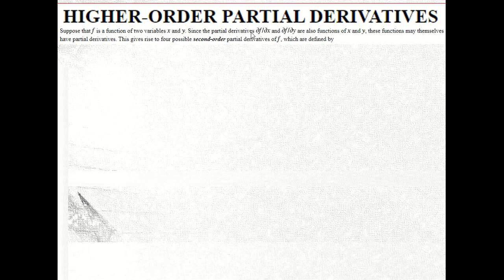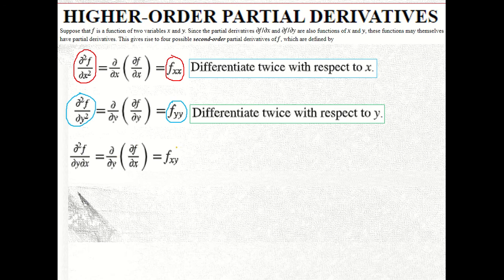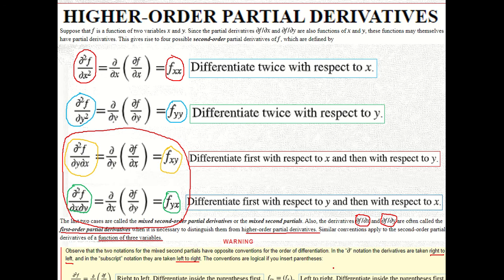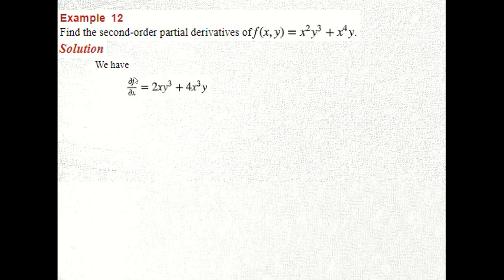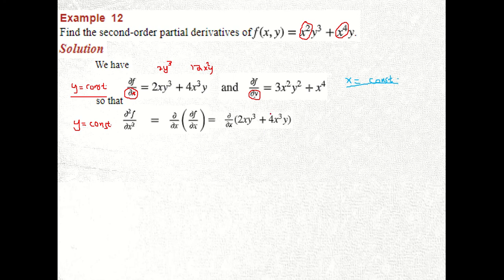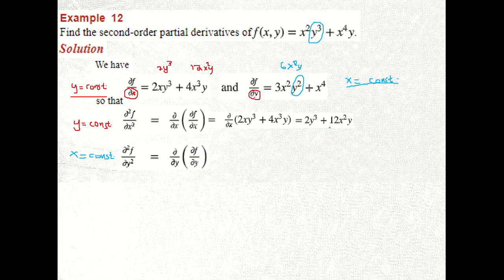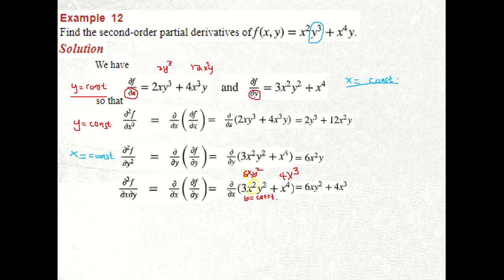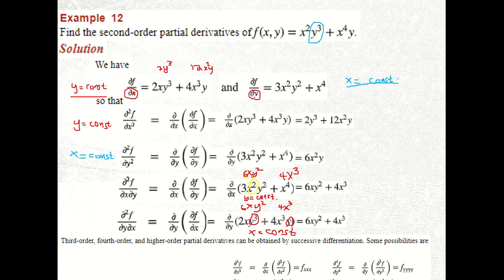PARTIAL DERIVATIVES: PART 12 - HIGHER-ORDER PARTIAL DERIVATIVES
Partial derivatives, Higher-partial derivatives